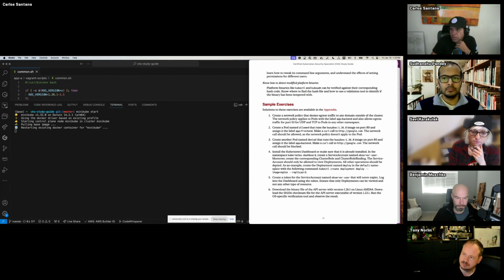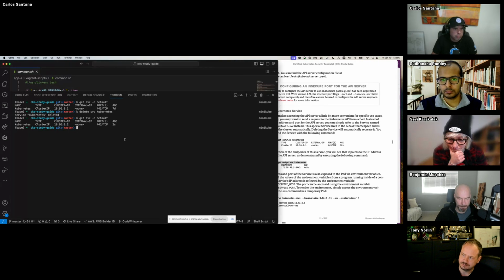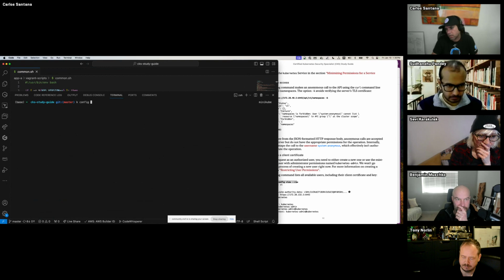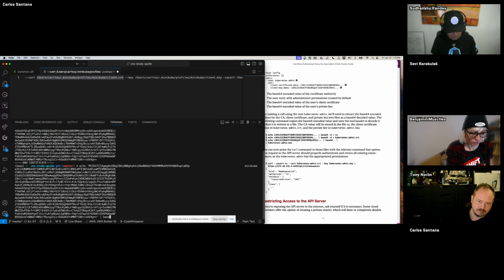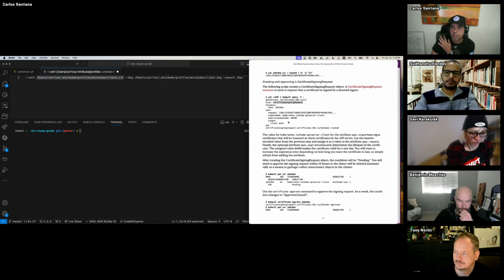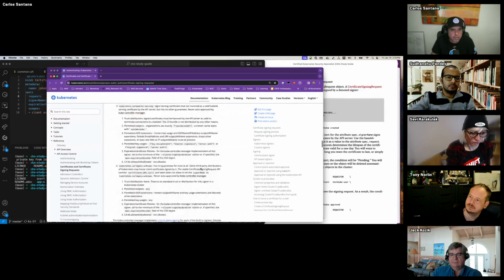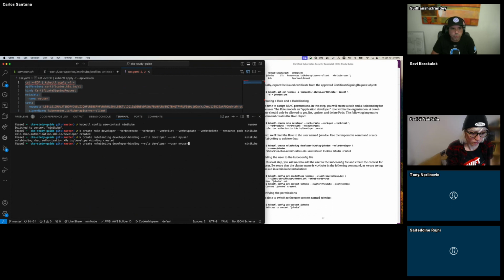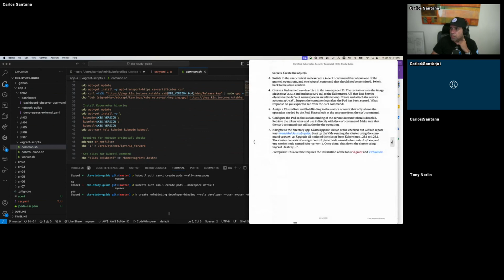CKS Study Guide - 3 of 7 - CNCF Kubernetes Book Club (Cluster Hardening)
- Restricting access to the Kubernetes API
- Configuring role-based access control (RBAC) to minimize exposure
- Exercising caution in using service accounts
- Updating Kubernetes frequently